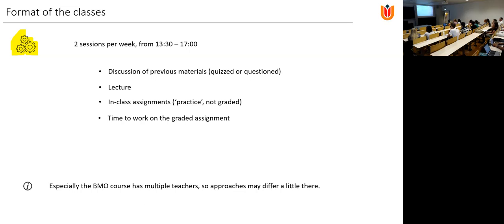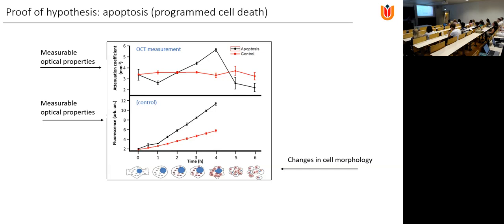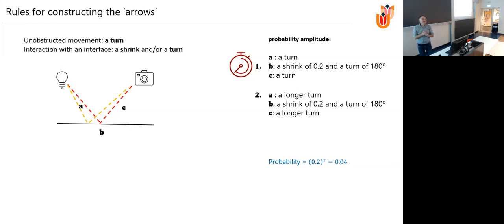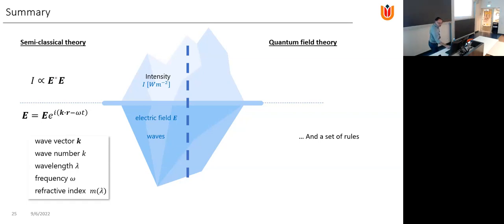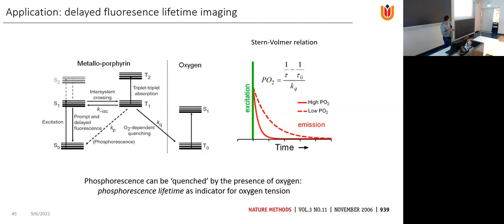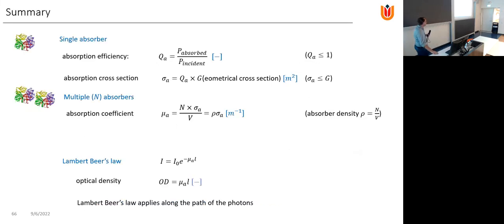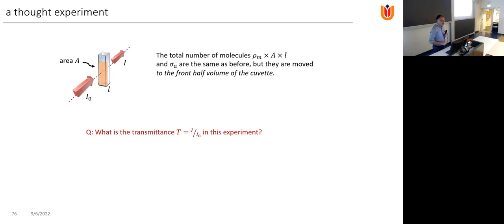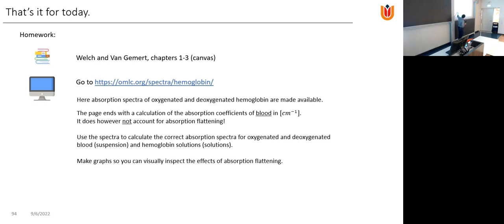2022 09 06 BMO LTI L1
Recording of Lecture 1 BMO LTI 2022 by Dirk. Introduction; absorption and scattering.